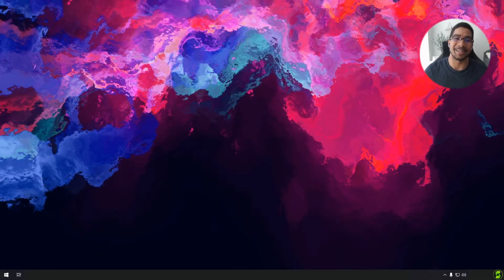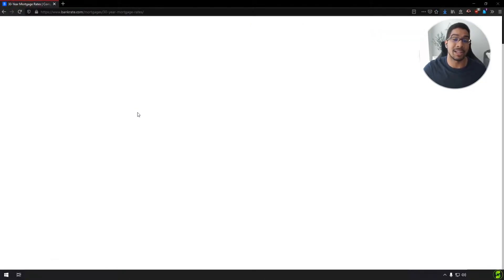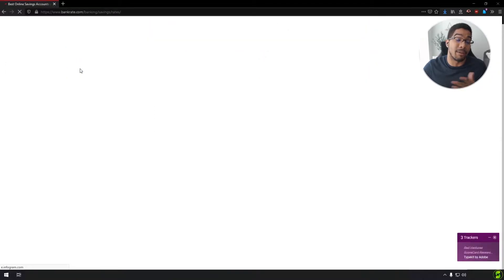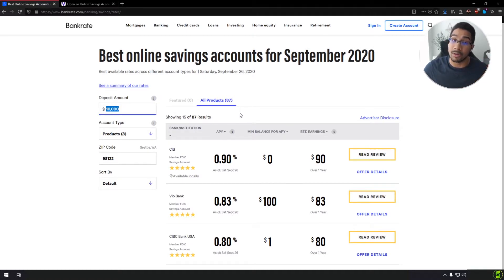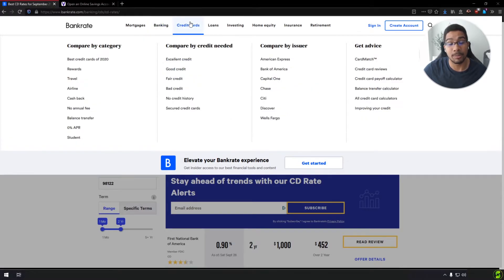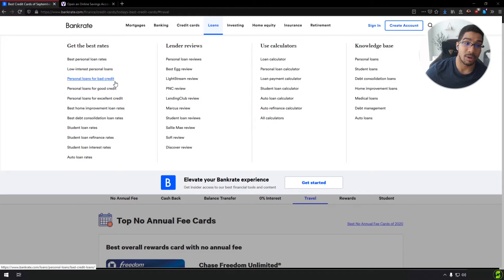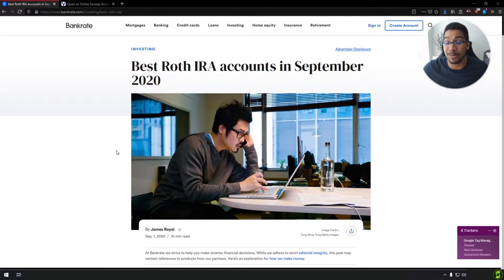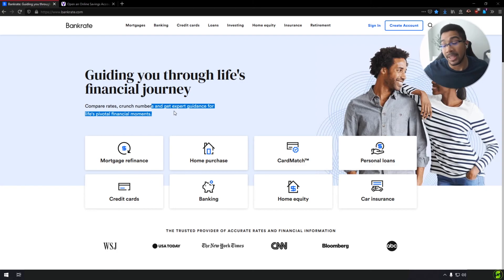Where are the Best Bank Accounts & Loans? | Bankrate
How do you find the best savings account, mortgage loan rates, retirement account, credit card, and more? All of those questions are answered by this one site that is reputable, easy to use, and consistent.

No longer are the days of your Savings account only yielding you 0.1% interest. Go get your money to make money for you with little to no work other than an initial account creation (15 minutes). We hope this video helps you become more successful, knowledgeable with software and helps your life!